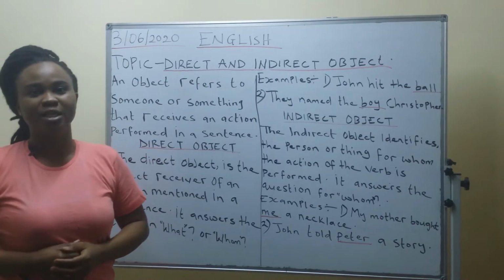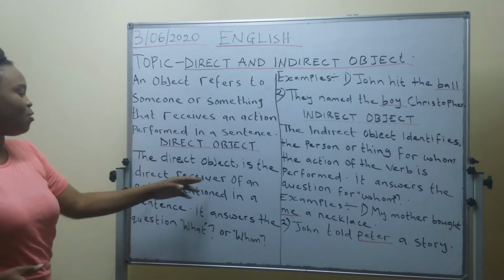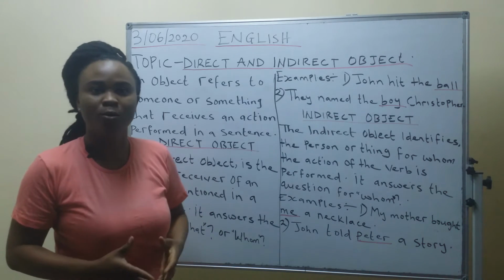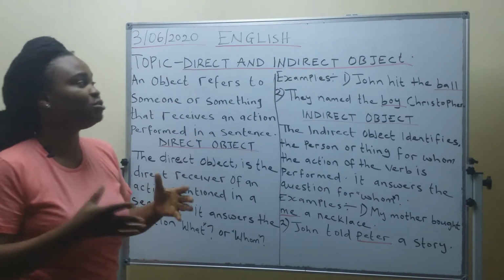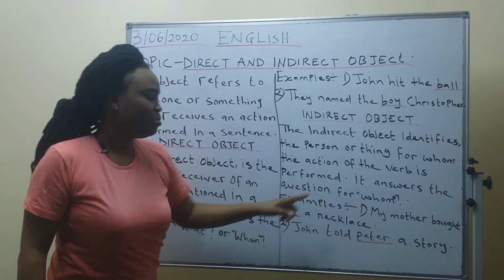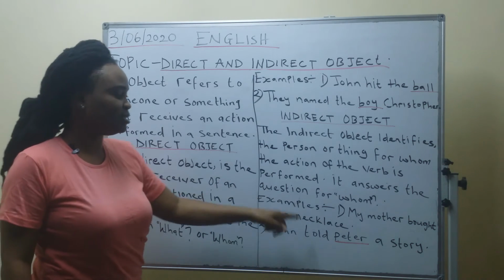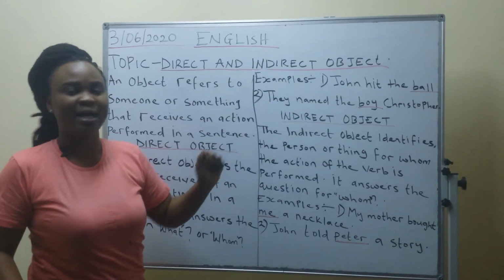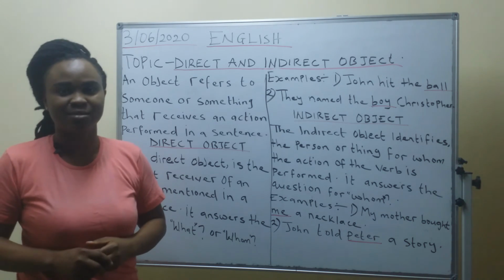English Grade 4 by Teacher Daisy